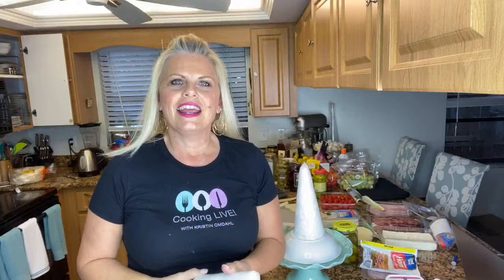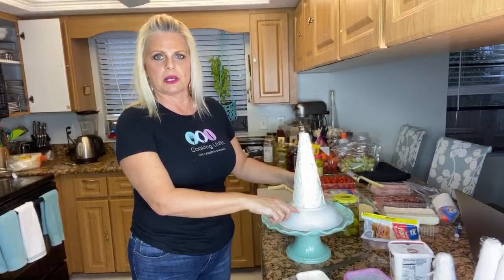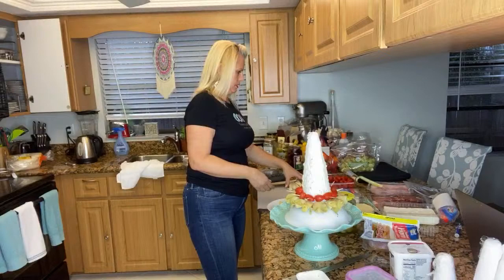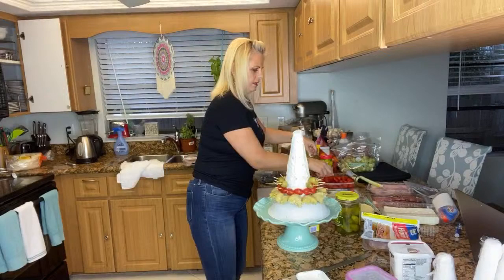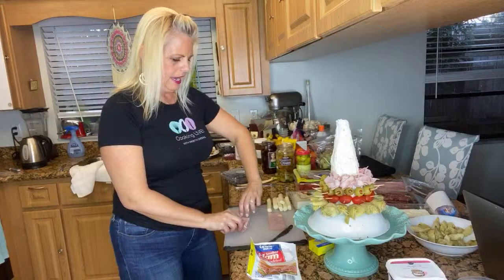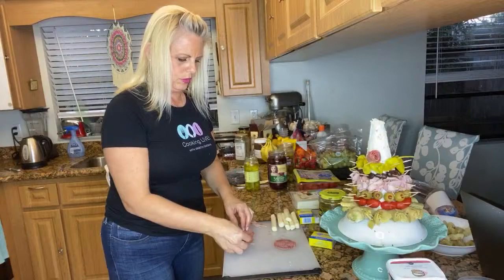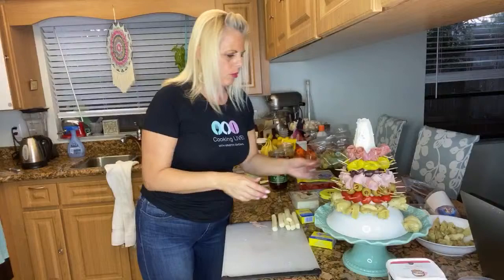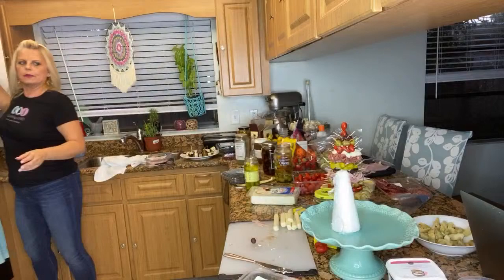Cooking LIVE! With Kristin Omdahl fast holiday appetizers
Order a personalized, autographed copy of "Layers: 18 Crochet Projects to Fit, Flatter & Drape"

Order a personalized, autographed copy of "Layers: 19 Knit Projects to Fit, Flatter & Drape"

Order a personalized, autographed copy of "80 Handmade Gifts: Year-Round Projects to Cook, Crochet, Knit, Sew & More" by Kristin Omdahl

Order a personalized, autographed copy of "Motif Magic: 17 Join As You Go Projects to Knit and Crochet" by Kristin Omdahl